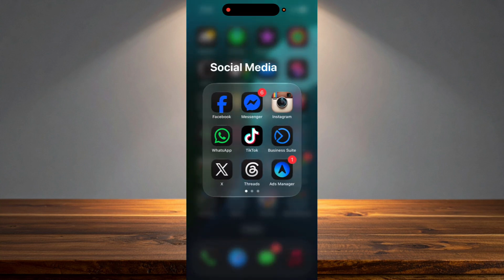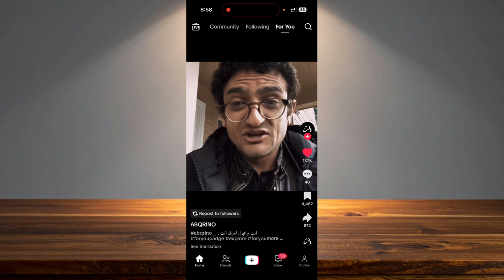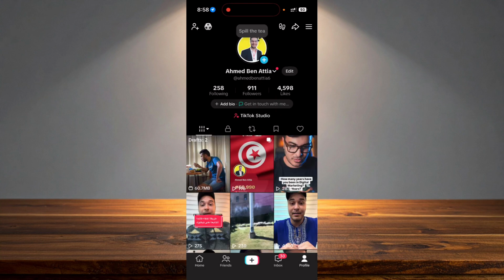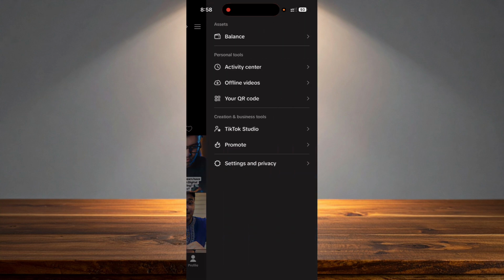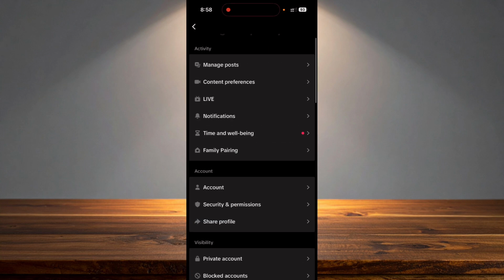How to Hide Your Liked Videos on TikTok (2026 Update)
Do you want to keep your TikTok likes private and stop other users from seeing the videos you enjoy? Leaving your liked videos visible to everyone can feel like a breach of your personal privacy on the app. In today's video, we are going to show you how to hide your liked videos on TikTok step-by-step so only you can see them.